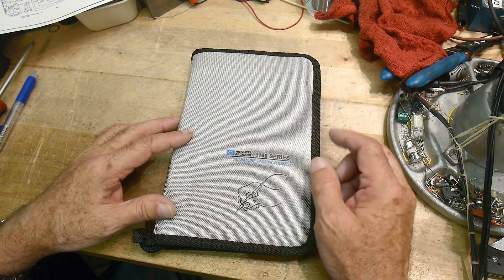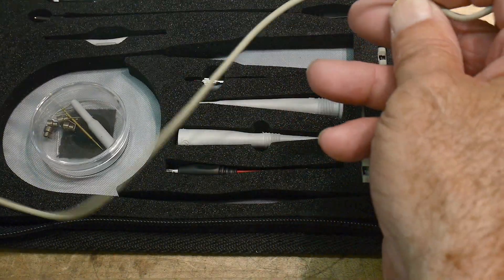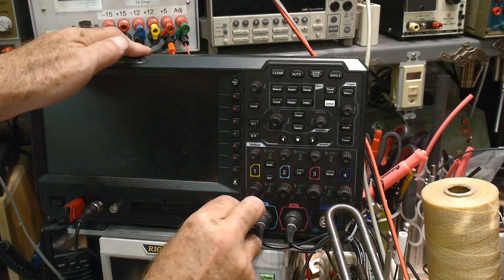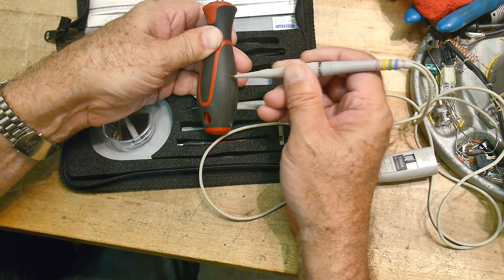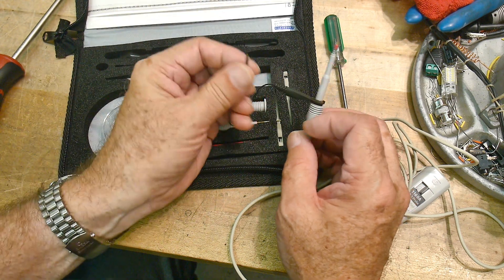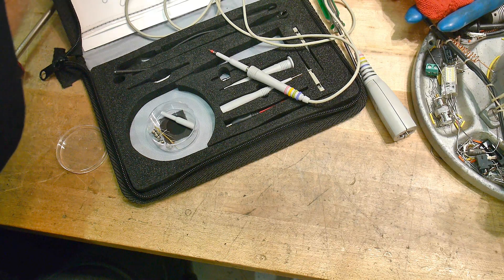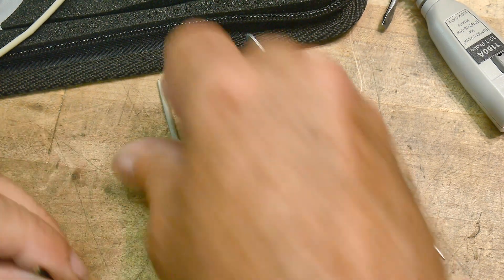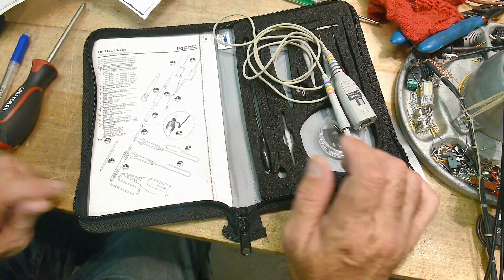#1284 HP 1160A Oscilloscope Probe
Episode 1284
I find a fancy probe on eBay